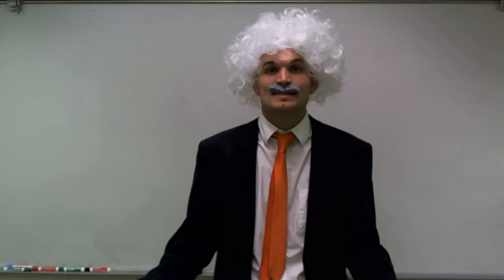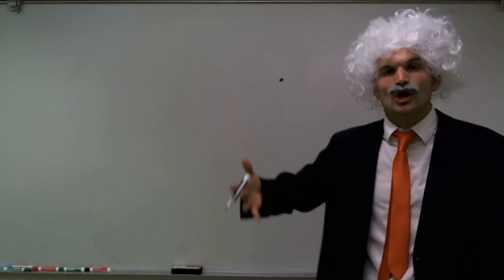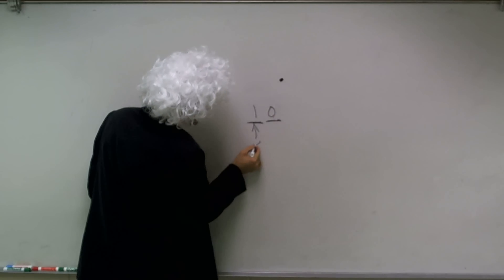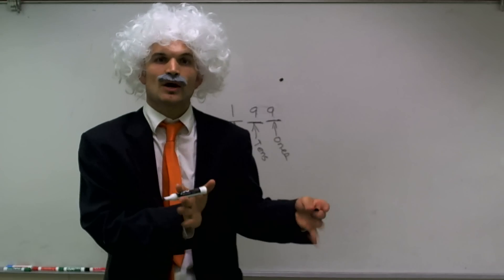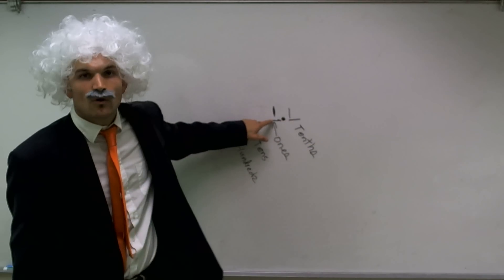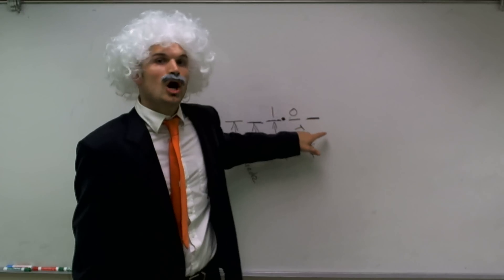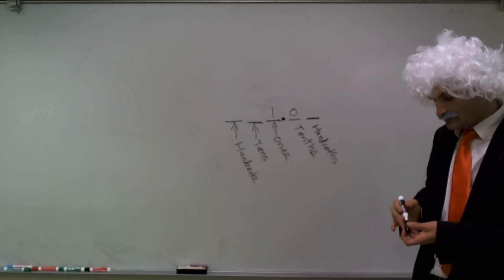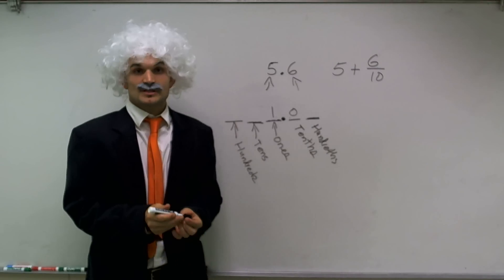How to use decimal points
👉 Learn all about decimals.  Decimals are numbers written with a decimal point. Digits can be written to the right or to the left of the decimal point. Digits are written to the left of the decimal point increase in value by multiples of 10 while digits written to the right decrease by multiples of 10.